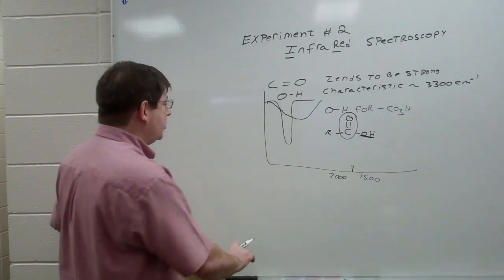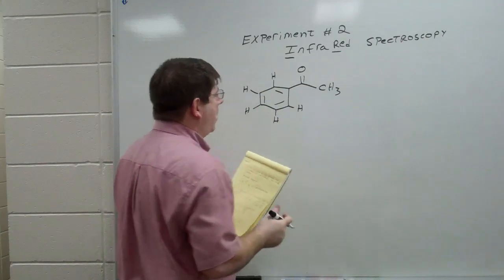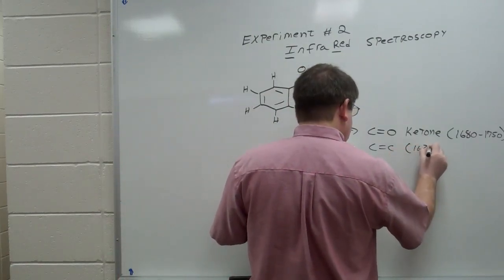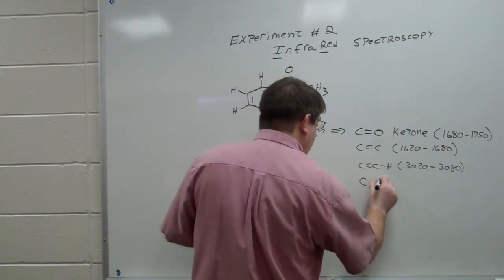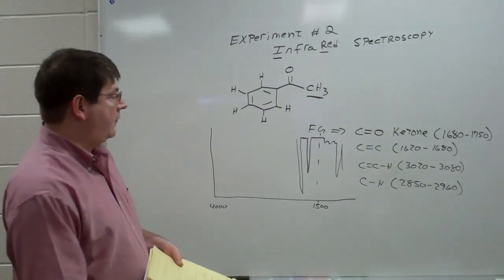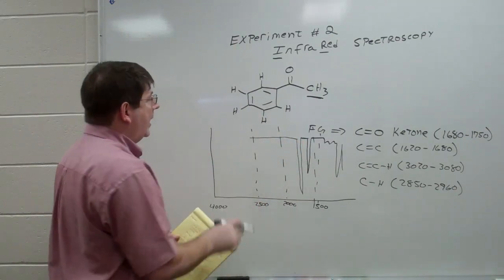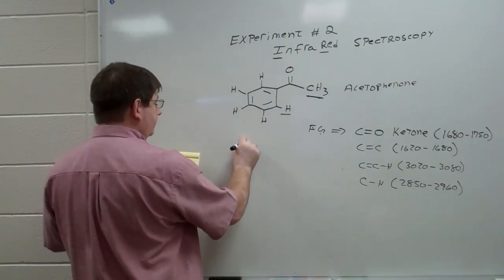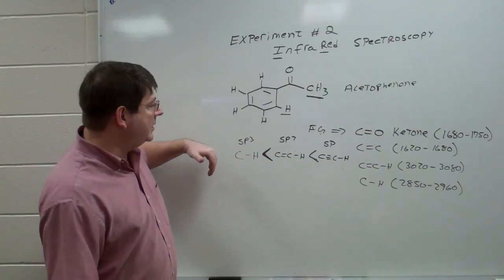Expt_2_Video_2